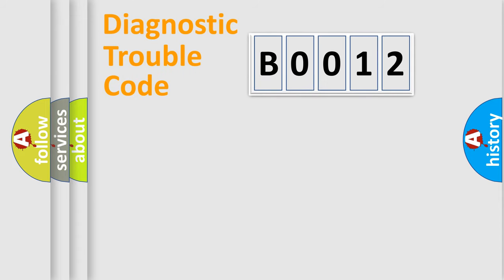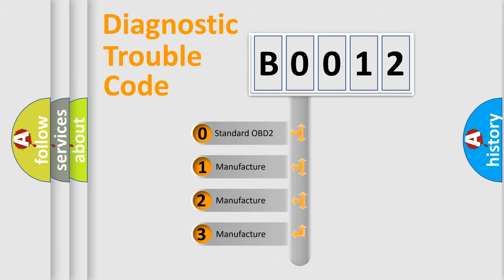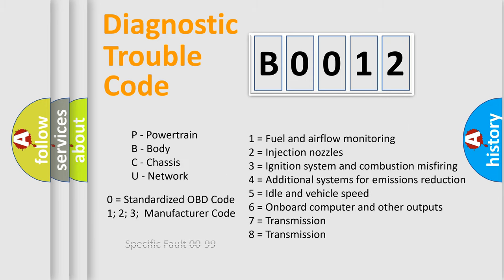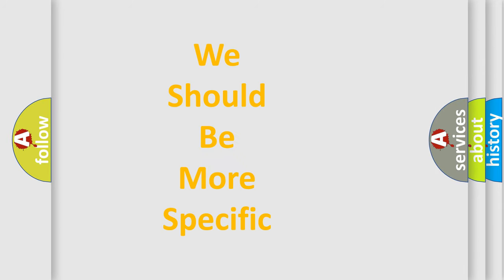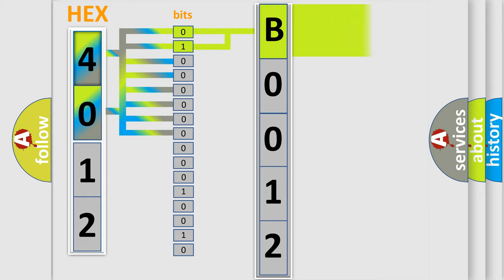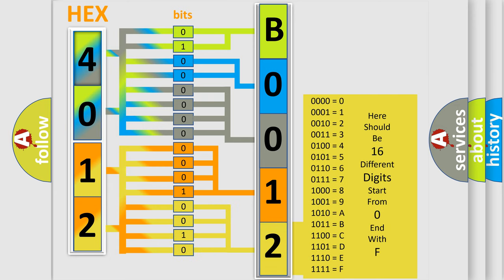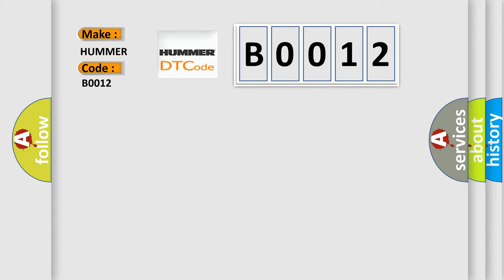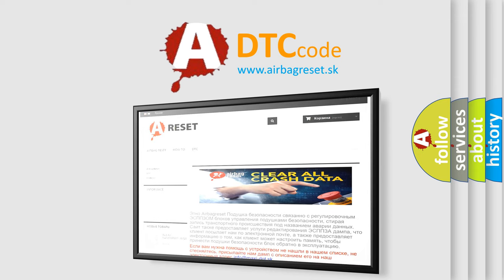DTC Hummer B0012 Short Explanation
Contents:
0:21 Basic DTC analysis according to OBD2 protocol standard.
1:48 Insight into programming
2:58 A diagnostically understandable description of the Diagnostic Trouble Code
3:05 Basic error definition

Make:
HUMMER
Code:
B0012
Definition:
Lost Communication With Fuel Pump Control Module
Cause: